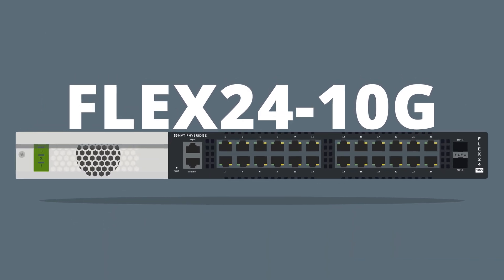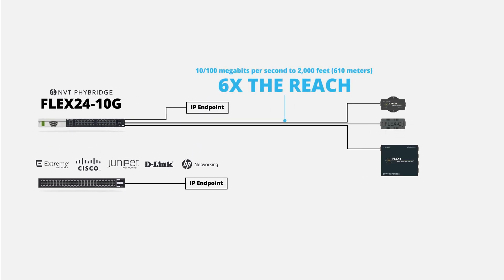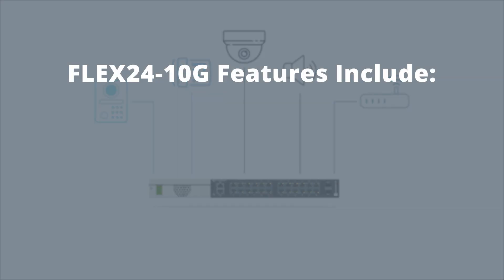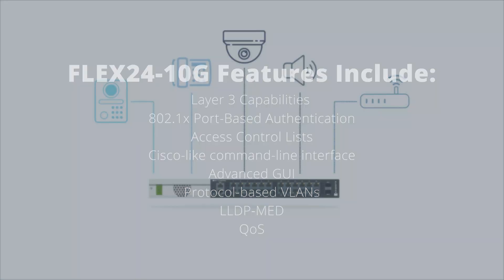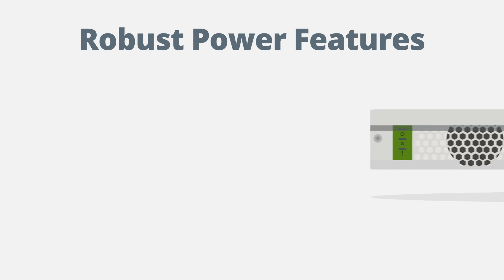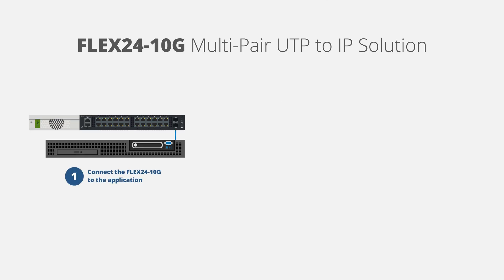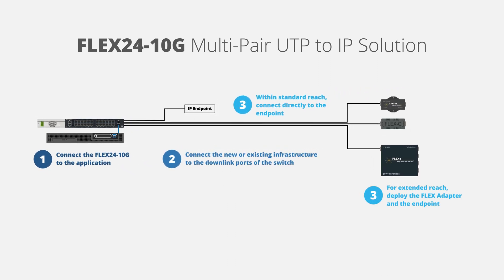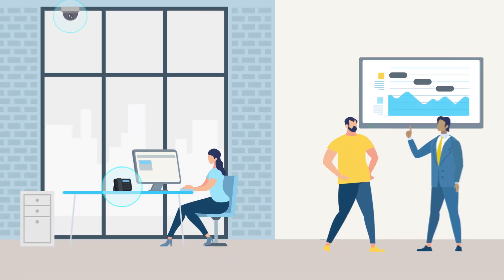FLEX24-10G Explained | NVT Phybridge 10 Gigabit PoE Switch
The FLEX24-10G switch is the most versatile PoE switch on the market, designed to makes IP and IoT deployments simple, secure, and cost-effective. The FLEX24-10G switch delivers up to 50 Watts of power (PoE++) and 10/100/1000 Mbps symmetrical, full-duplex, over 1, 2, or 4 pair UTP (unshielded twisted pairs) cabling with up to 2,000ft (610m) reach. Leverage this 10-Gigabit Power over Ethernet switch to simplify and improve your next digital transformation project.

Building a robust, secure, and cost-effective PoE network for the Internet of Things is essential for your organization. Traditional switch reach and cable type limitations cause significant challenges for organizations adopting IoT capabilities.

The enterprise-grade FLEX24-10G layer 3 managed switch outperforms leading providers, eliminating distance and cable barriers. The FLEX24-10G switch delivers gigabit speed to standard Ethernet reach and 10/100 megabits per second, symmetrical, to 2,000 feet (610 meters) with up to 50 watts of power per port. That means higher speeds, greater distance, and more power available to support the most demanding IP endpoints with plenty of bandwidth to spare.

As the most versatile PoE switch on the market, the FLEX24-10G features include Layer 3 routing, 802.1x Port-Based Authentication, Access Control Lists, a Cisco-like command-line interface, an advanced GUI, protocol-based VLANs, LLDP-MED, QoS, and more - providing seamless integration into your overall network.

The FLEX24-10G switch enables any IP or IoT device over 1, 2, or 4 pair UTP cabling, providing the greatest flexibility for any new or retrofit environment. The FLEX24-10G also comes equipped with a 1000-watt power supply that is hot-swappable, remote power management by port with power consumption statistics available, and power redundancy to ensure uptime.

Modernizing to IP is simple and is accomplished in three easy steps.
- First, connect the FLEX24-10G switch to the IP application via the uplink ports.
- Next, connect the new or existing infrastructure to the downlink ports of the switch.
- Lastly, if the endpoint is within standard reach – connect directly to the endpoint.

For extended reach, connect a FLEX-Link or FLEX-C adapter at the endpoint location, which can be up to 2,000 feet from the FLEX24-10G switch. Enable up to 4 IP endpoints from a single long run cable with the FLEX4 adapter. Endpoints can be up to 328 feet (100 meters) from the adapter.

Speed, reach, power, network performance, and flexibility make the FLEX24-10G the right choice for your IoT project. The only question left is... what will you enable?